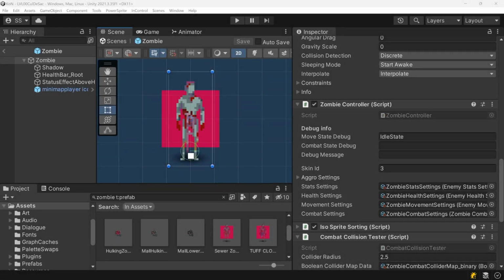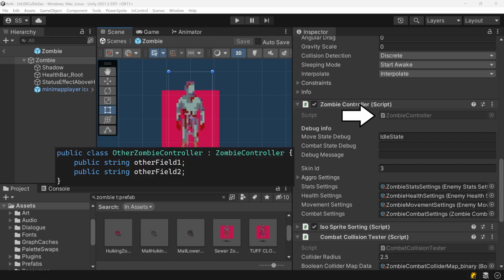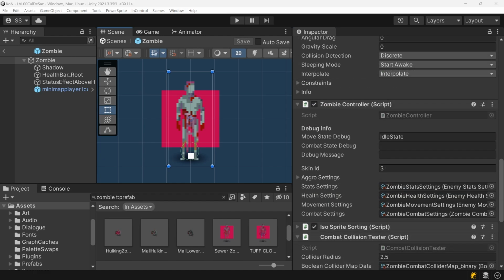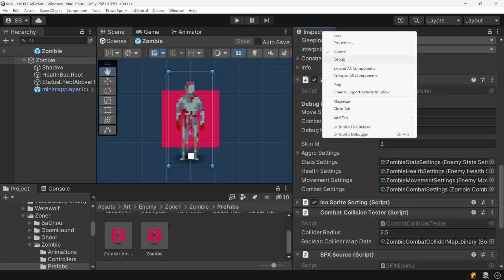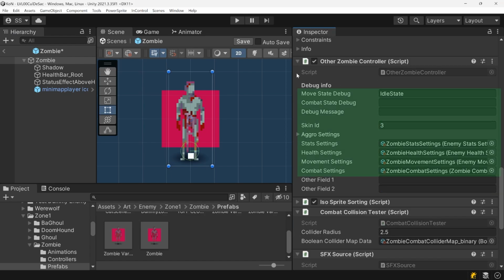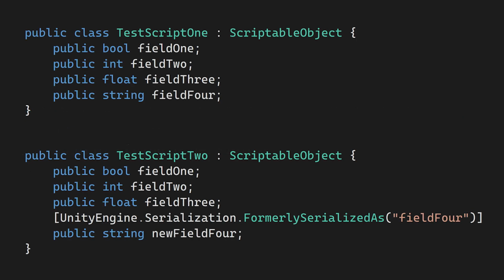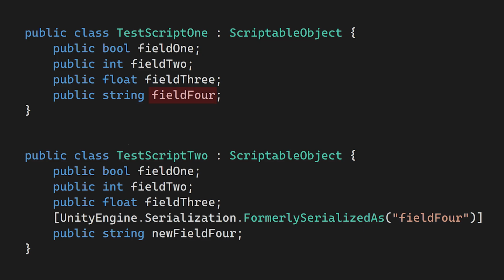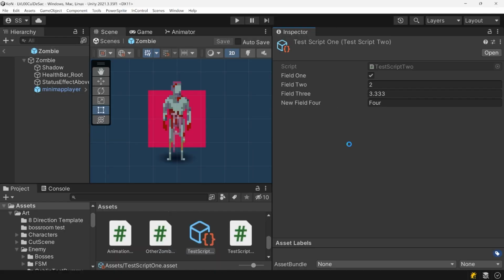Swap Unity scripts without losing serialized data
A very simple technique that allows you to replace Unity scripts (MonoBehaviour and ScriptableObject) without losing any serialized field data.
There's not much to it, but I didn't know about it for a long time. And in certain situations it can save a lot of time copying data between scripts.